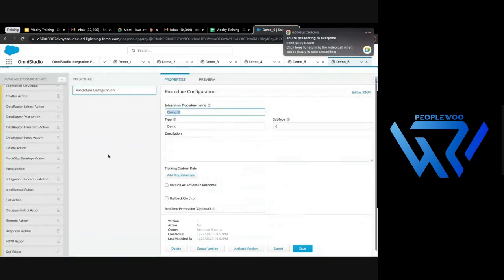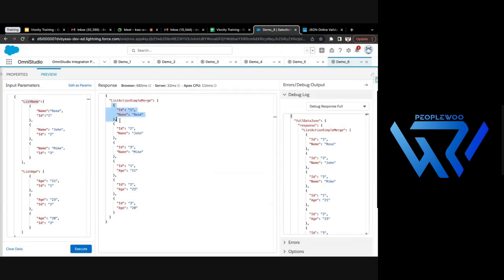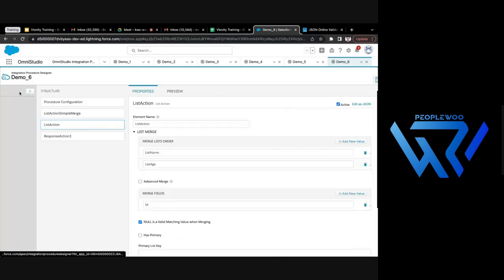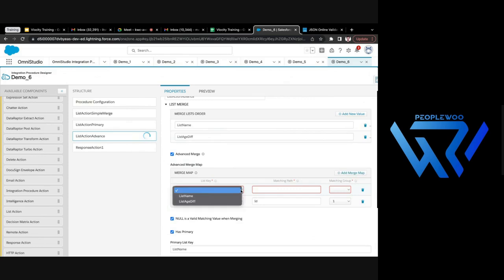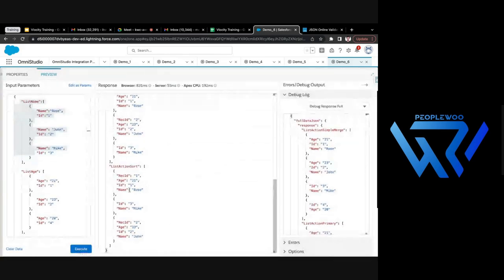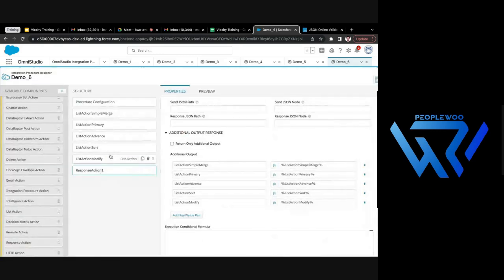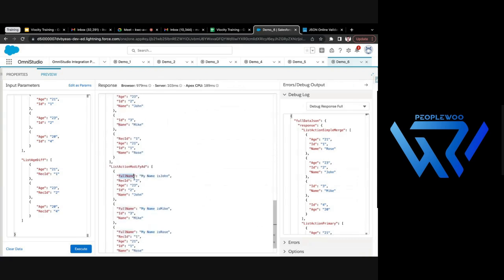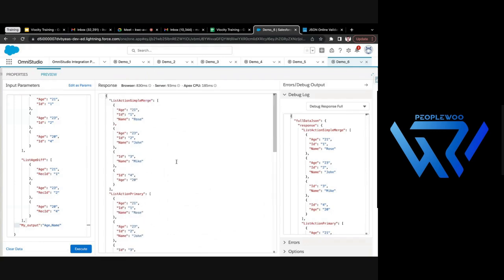Day 6 : Integration Procedures, Group element and Action element Project